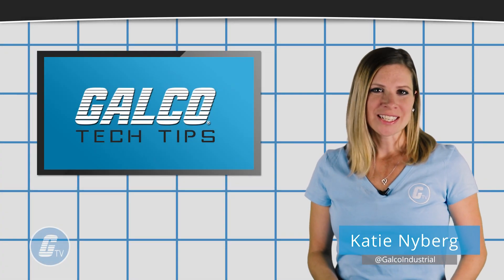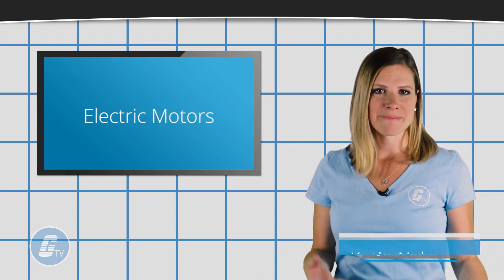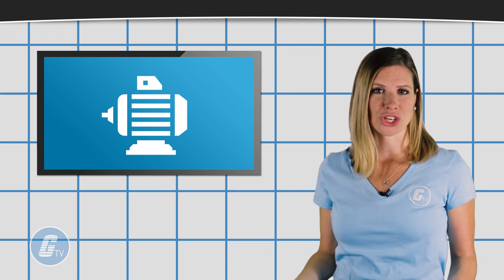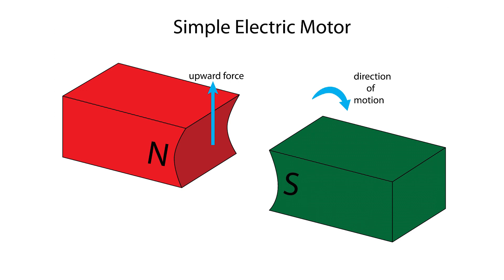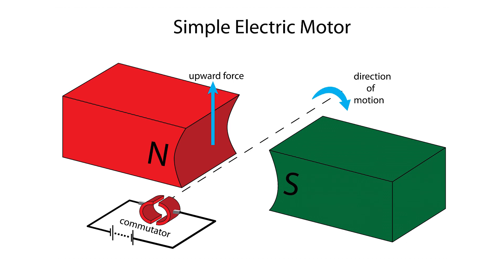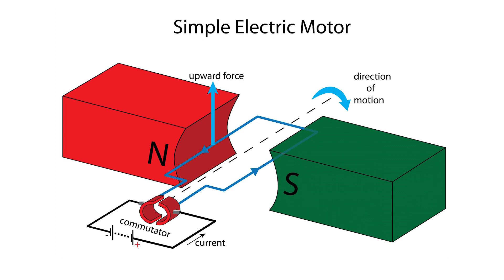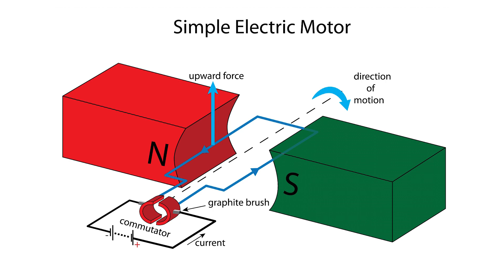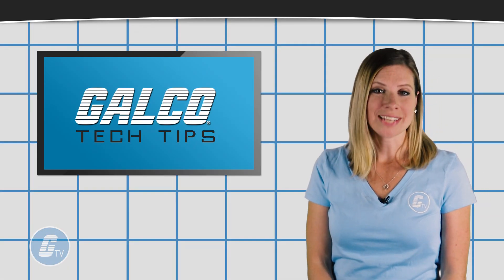What is an Electric Motor? - a GalcoTV Tech Tip | Galco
An electric motor is an electrical machine that converts electrical energy into mechanical energy. The reverse of this would be the conversion of mechanical energy into electrical energy and is done by an electric generator.

In normal motoring mode, most electric motors operate through the interaction between an electric motor's magnetic field and winding currents to generate force within the motor.

"What is an Electric Motor?", presented by Galco TV.